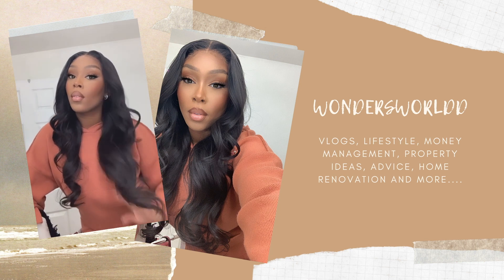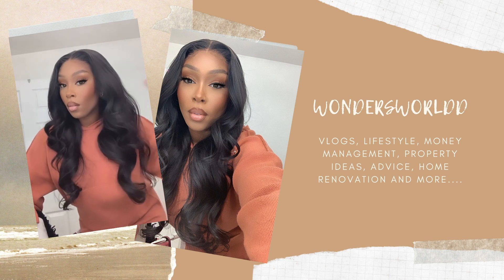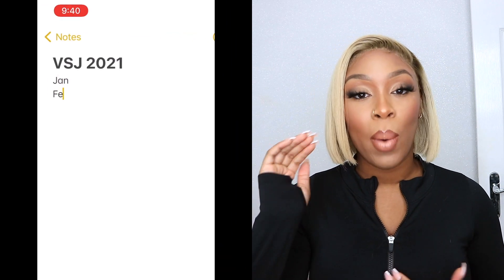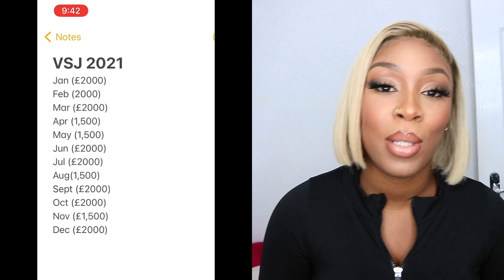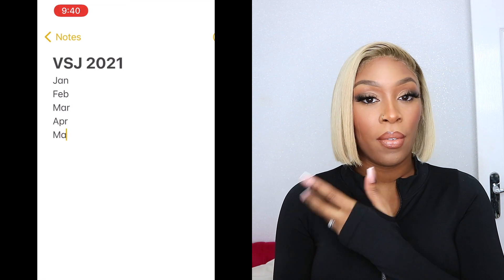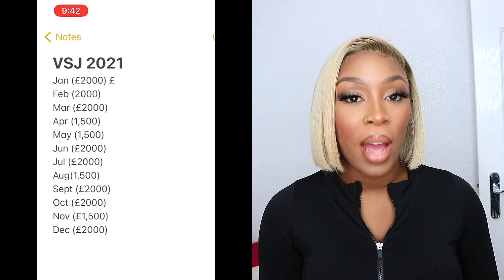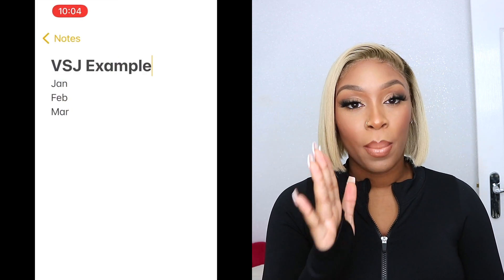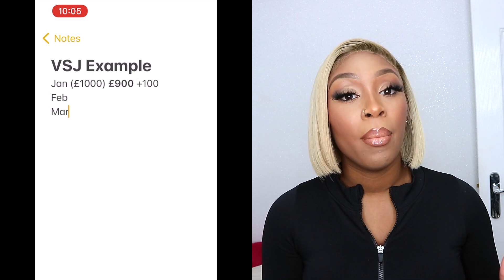SAVE WITH ME: JANUARY || HOW TO SAVE || SAVING GOALS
WHO'S READY TO HIT SOME SAVING GOALS THIS YEAR?? LET GEDDITT :)

Lets chat in the comments x